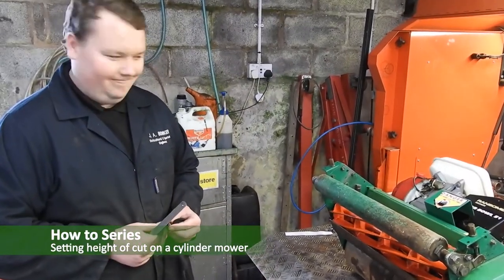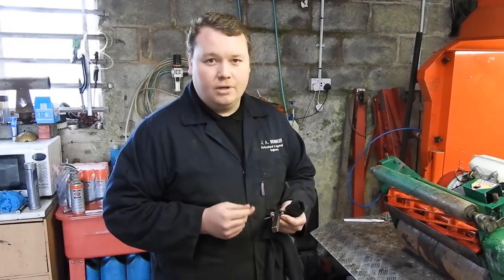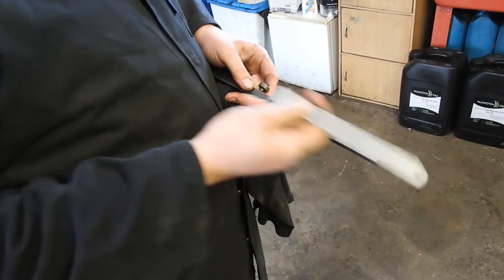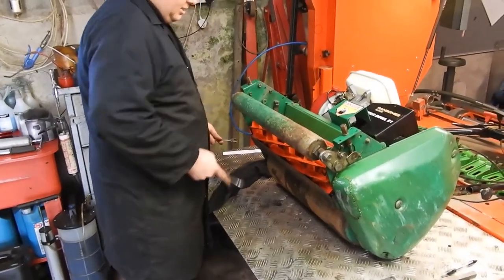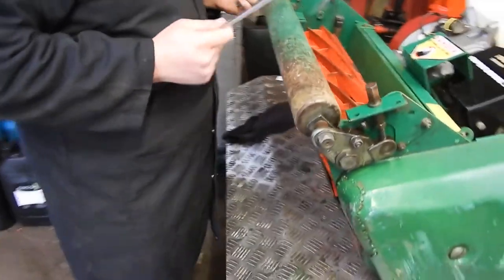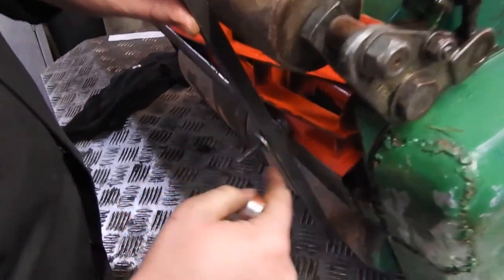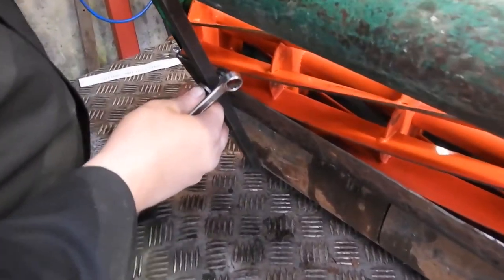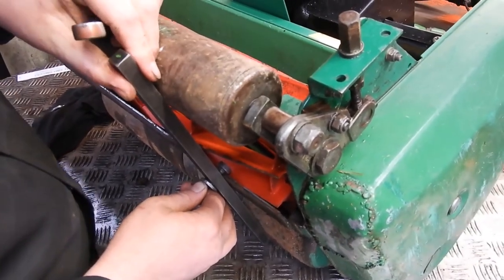How To series - Setting height of cut on a cylinder mower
It is important to check your height of cut before use, not just to set the height when required to make sure you keep an even cut. This article explains how to set the height of cut on a pedestrian cylinder mower.